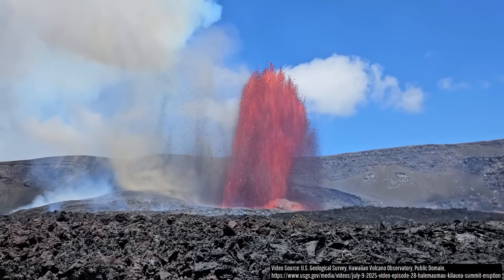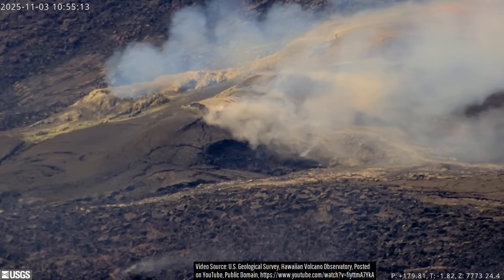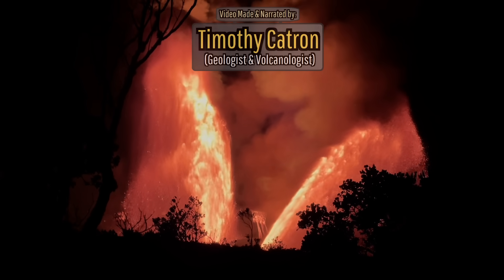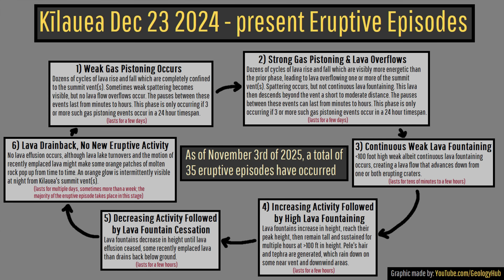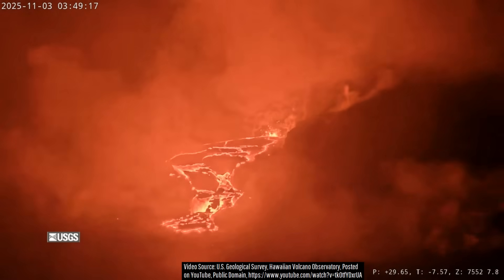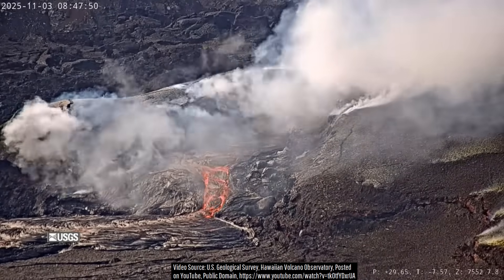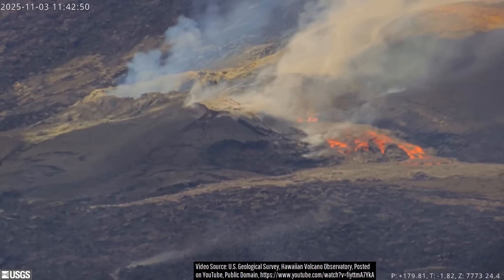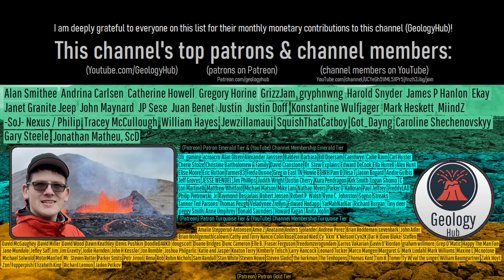Kilauea Volcano Update; When Will its Next Eruption Happen?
Since July, Hawaii's Kilauea volcano has produced hours long periods of tall lava fountains every 10 to 17 days. And, yet today marks the 17th day since the last eruption, and there might seemingly not appear to be any signs of an imminent lava fountaining episode. So, when exactly will Kilauea's 36th eruptive episode happen? Today's video will answer that question through the knowledge and analysis of a geologist.

0:00 Kilauea's Eruption
0:41 Eruptive Cycle
1:01 Gas Pistoning Explained
2:19 Gas Pistoning Examples
4:02 Date of Next Eruptive Episode
4:21 Recent Trends